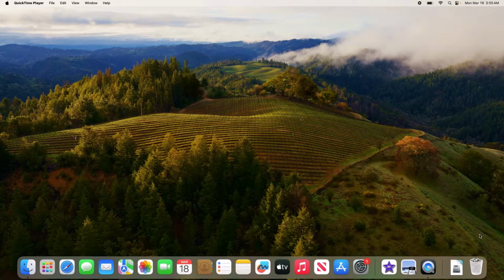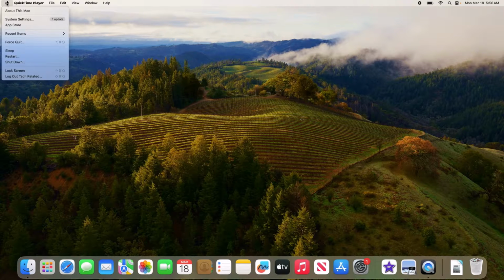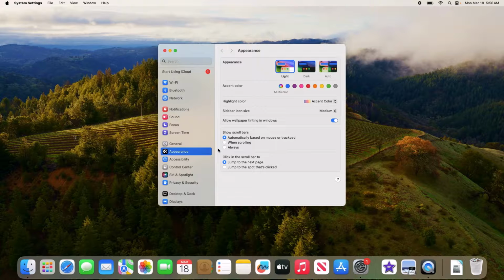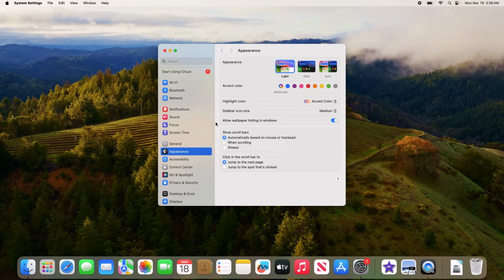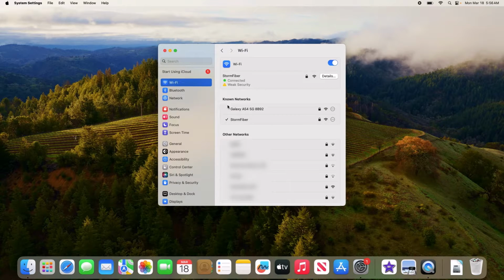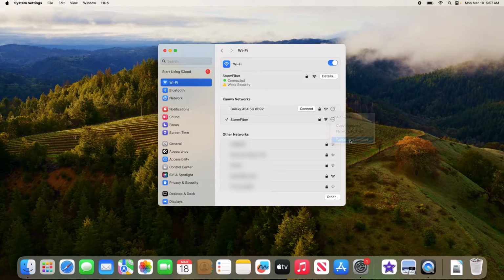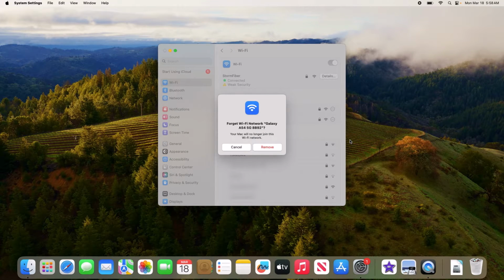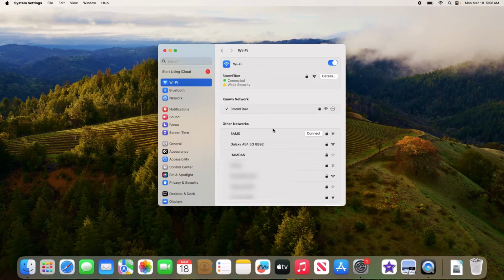How to Forget a WiFi Network on Mac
This video guides about how to forget a wifi network on MacBook.

Forgetting a Wi-Fi network on a Mac streamlines your network list, promoting organization and security by eliminating unused or untrusted connections.

To learn how to forget a wifi network in MacBook pro and MacBook Air, simply follow the step-by-step guide.

Here are Steps to Remove Wi-Fi Network on Mac:

1. Click on Apple logo on top left corner and then click on System Settings.

2. On the left sidebar, select "Wi-Fi".

3. In "Known Networks" section, you will see a list of all the Wi-Fi networks your Mac has connected to.

4. Click on more "3-dots" next to the wifi network you want to forget and then select "Forget this Network".

5. Click "Remove" to confirm.

Selected Wi-Fi network will be removed from your Mac's memory.

So that's how to forget a wifi network on MacBook. If you face any issue during the whole process, then ask me in the comments section below to get the prompt reply.